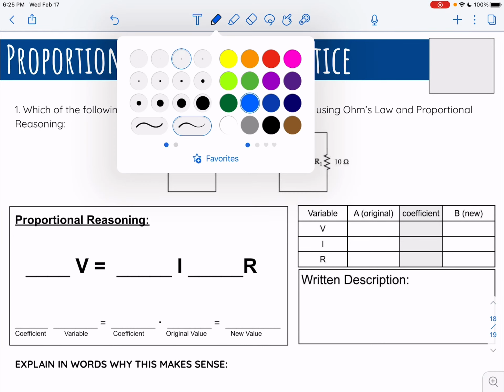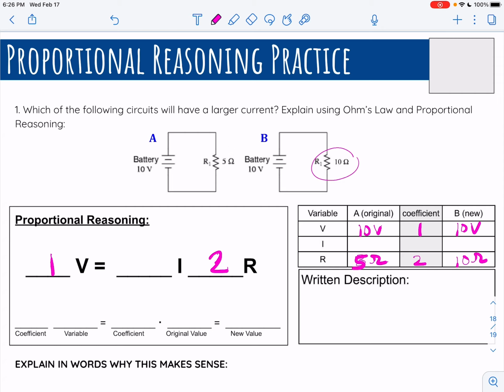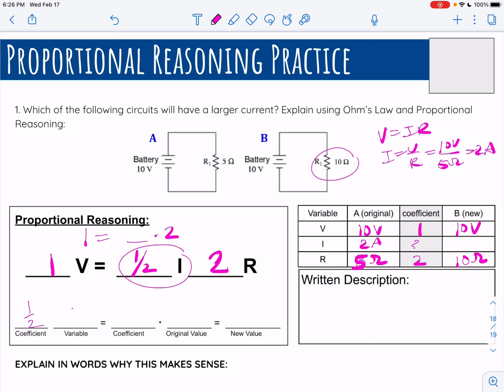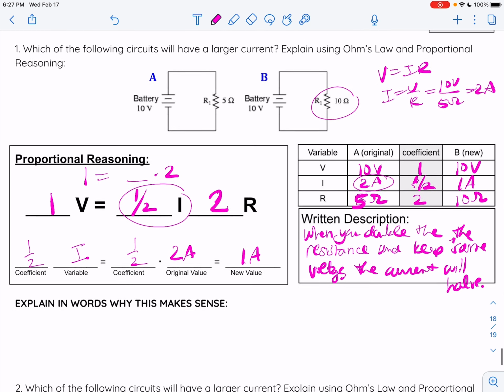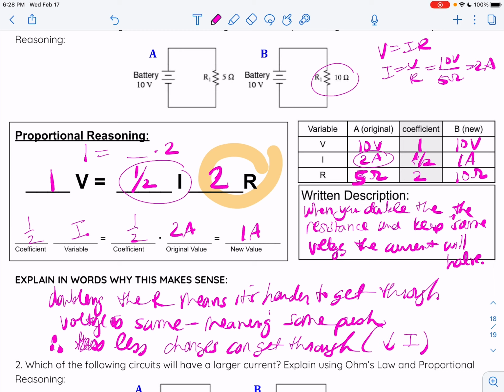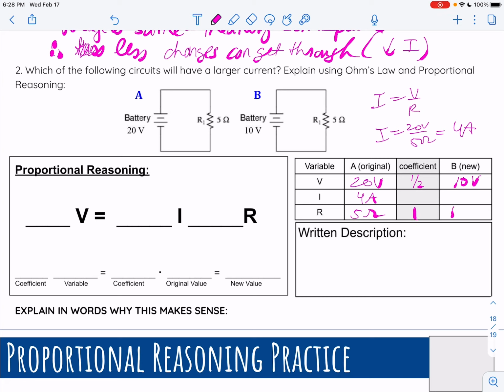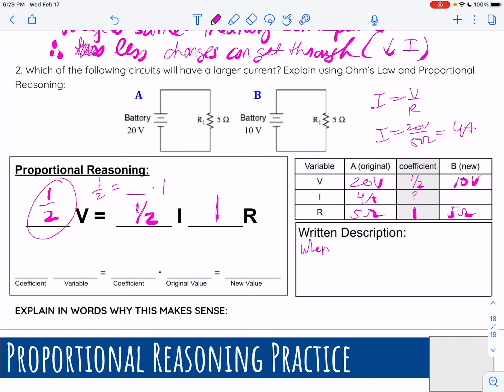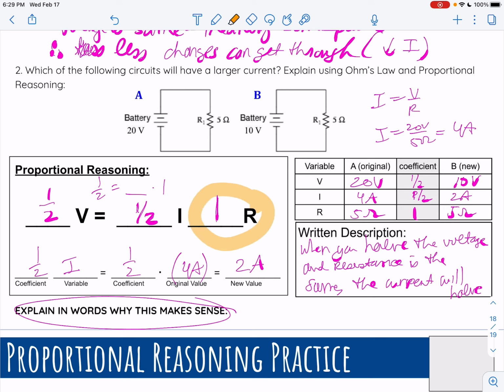Physics - S2 Week 7 PR Practice #1-2